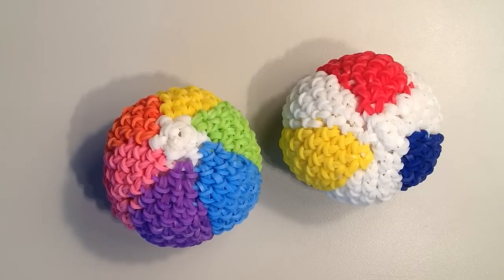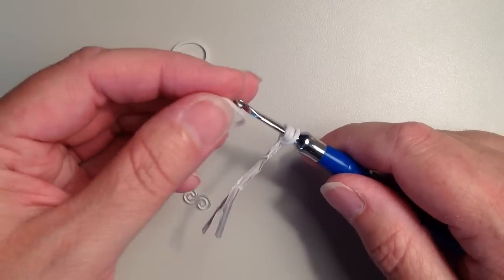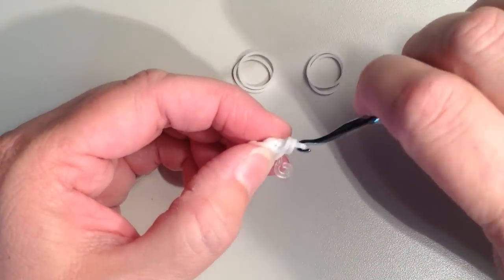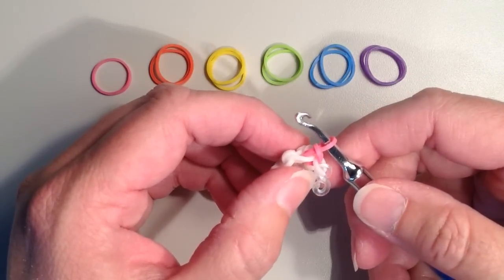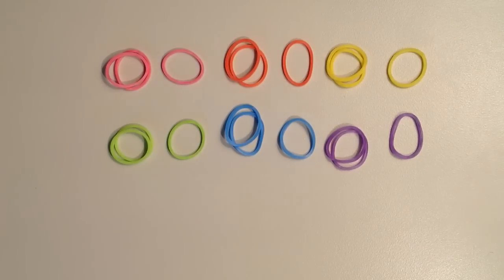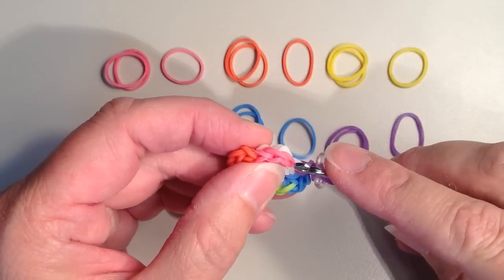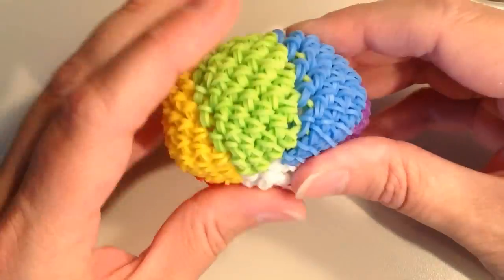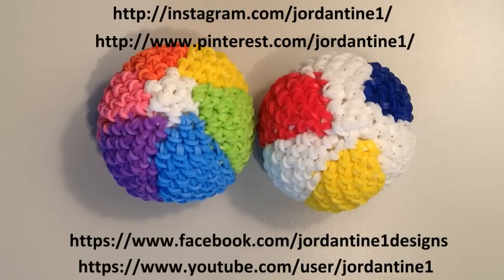New Loomigurumi / Amigurumi Beach Ball - Rubber Band Crochet - Rainbow Loom - Hook Only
This is an instructional video showing how to make a cute little Loomigurumi Beach Ball.    It is made with only rubber bands and a hook.  You will need about 320 bands to make this beach ball - 50 of each of the 6 rainbow colors (or any colors you like) and 20 white.